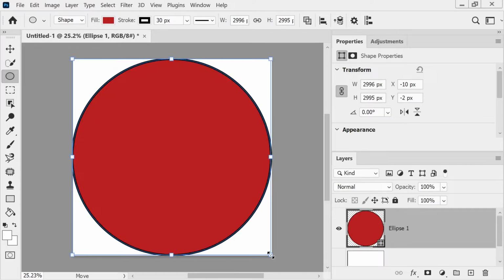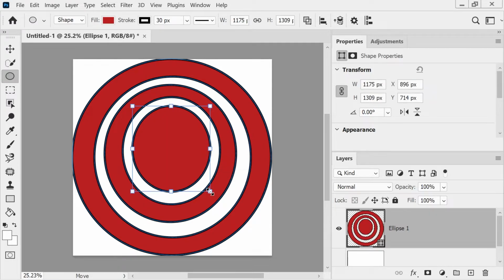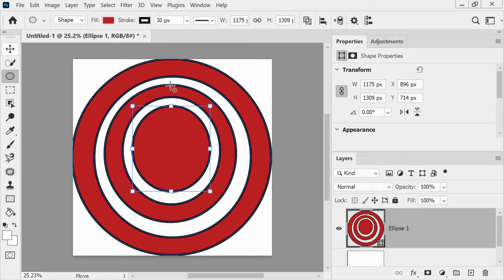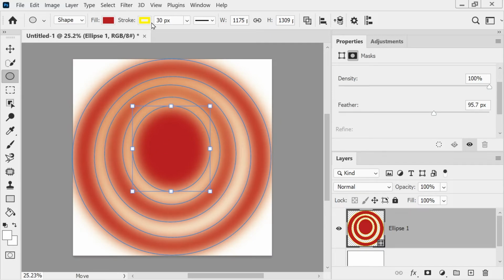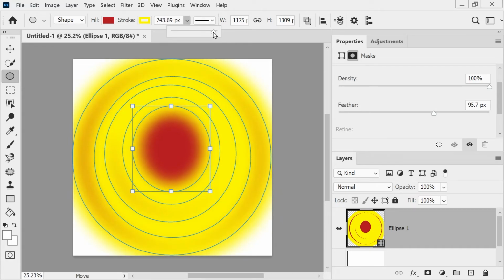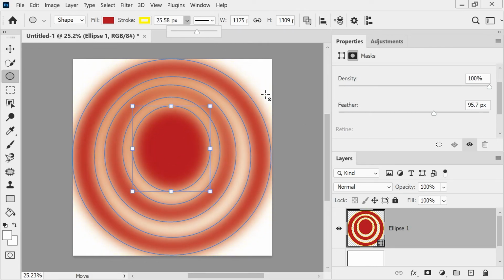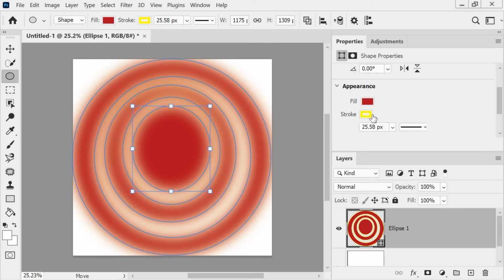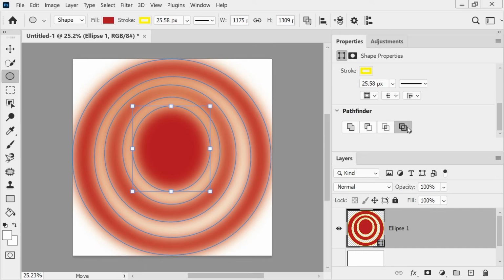Make Target in Photoshop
Use exclude overlapping shapes to make a target design in Photoshop